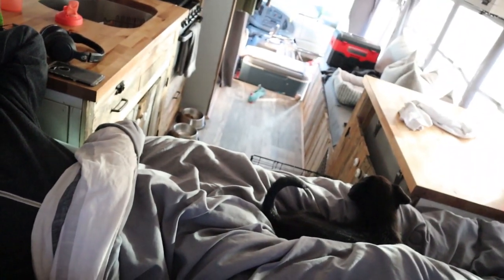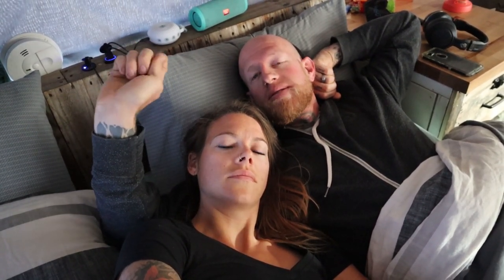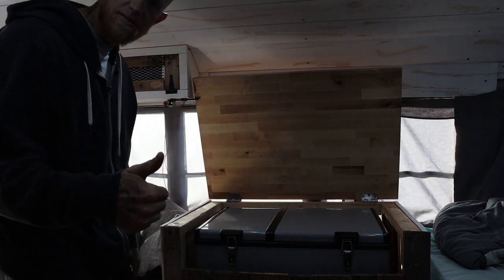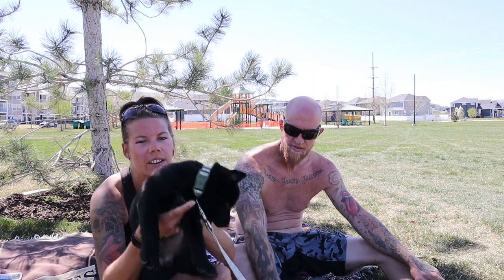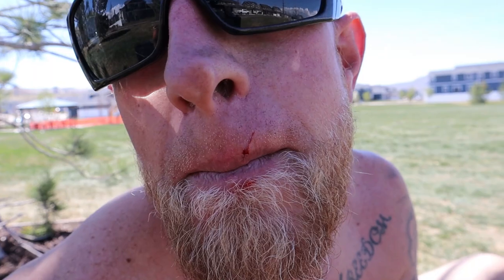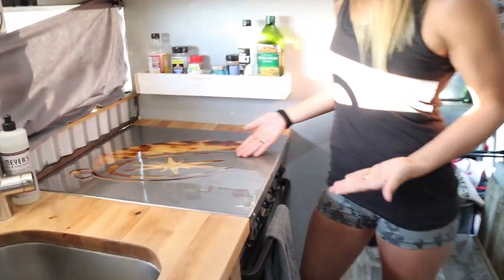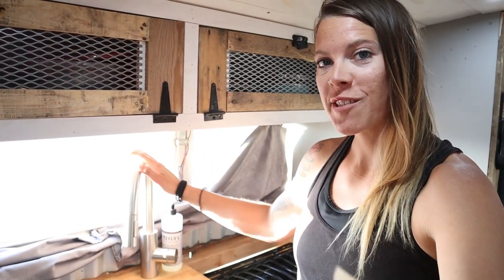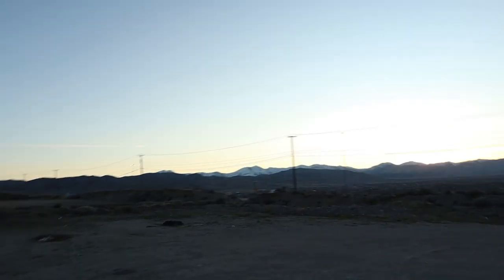7 Multi-functional Ideas For Tiny Living | Episode 6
When it comes to tiny living there is very minimal space to work with. This is why it was important for Dustin and I to build our skoolie with functional space. Everything has a purpose and a place, but some things serve as a dual purpose to make our tiny living more enjoyable and less cluttered.

In today's episode, we share with you 7 multi-purpose ideas for tiny living.

**FOLLOW US**

We are Dustin, Tonya, and Journey. We travel full-time in our self-converted skoolie, the Roadtrip N Venture Bus. We love the minimalist lifestyle and the opportunity travel brings to explore this beautiful world while meeting people along the way

We hope to inspire you to follow your dreams, no matter how big or small, to live happy, to live healthy, and to have fun!